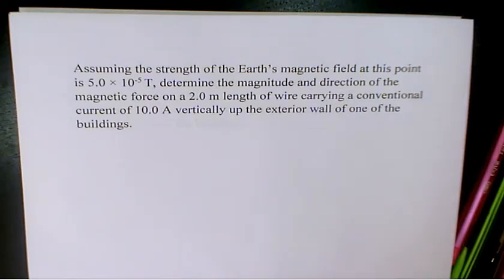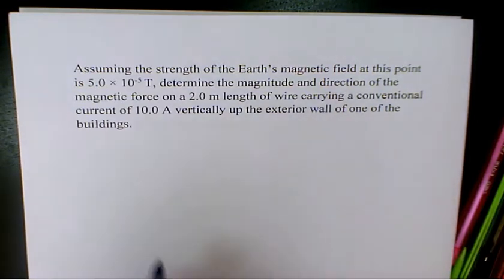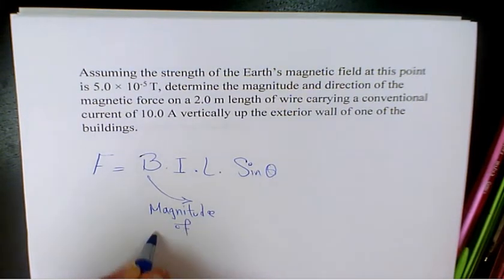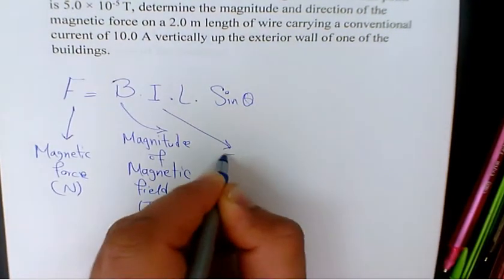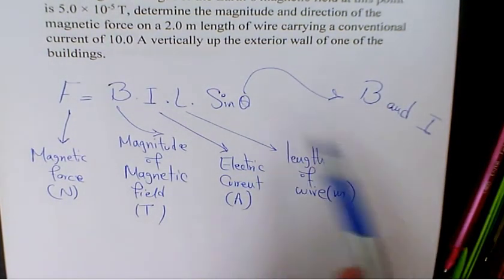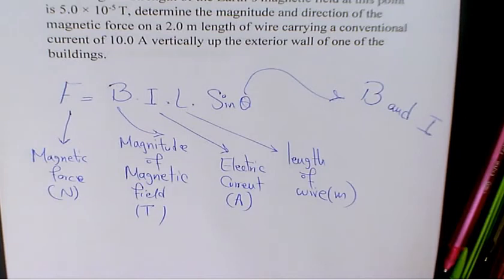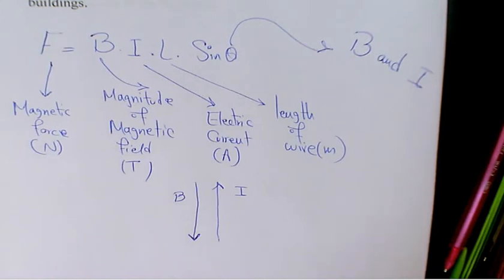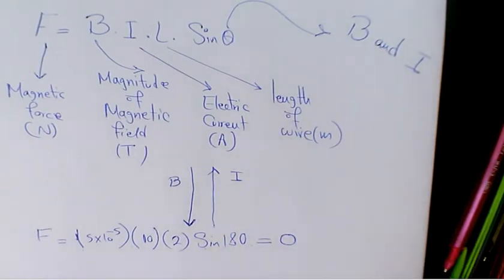Parallel Magnetic Field and Electric Current NO FORCE, Magnetism, part 22